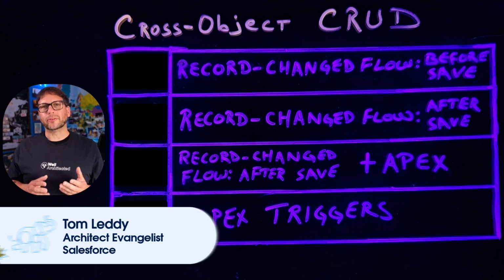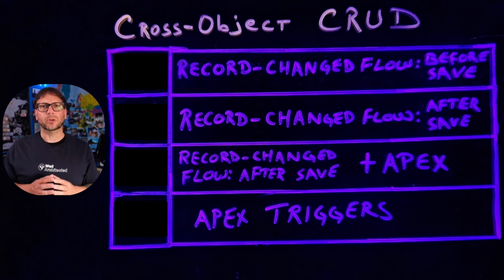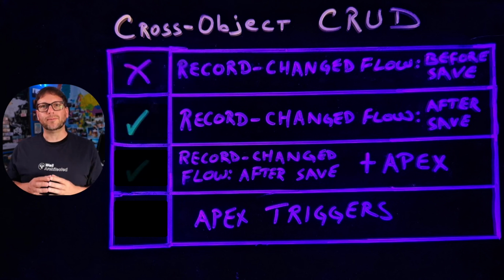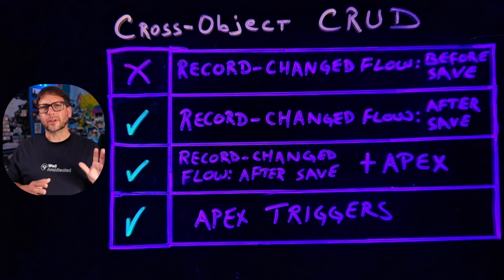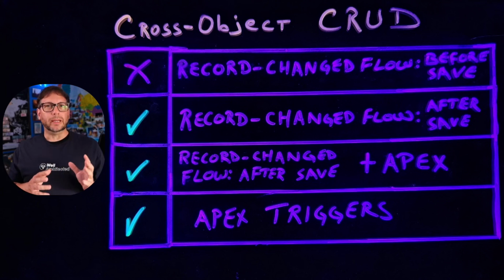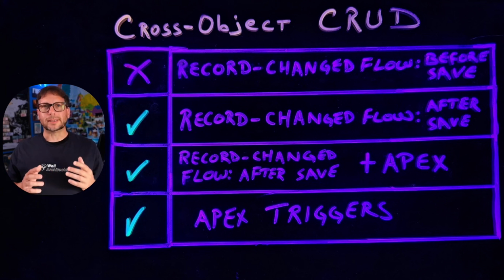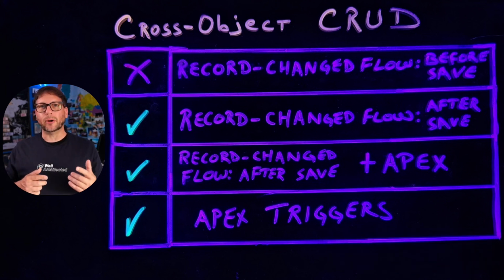Record-Triggered Automations Cross Object CRUD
Learn about options for Cross Object CRUD in Record-Triggered Automations in Salesforce.